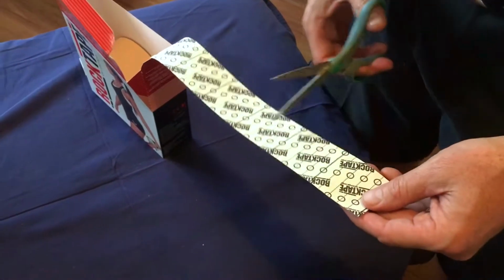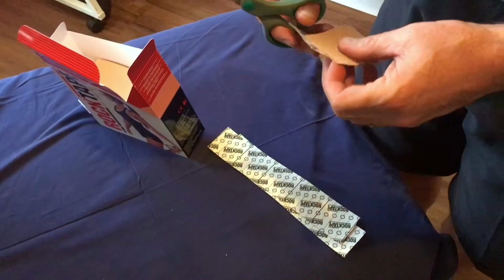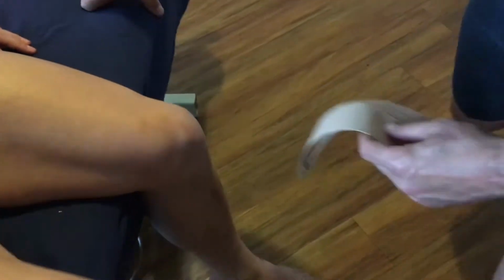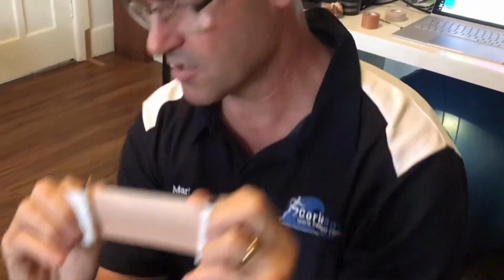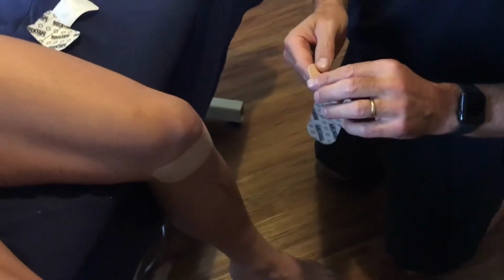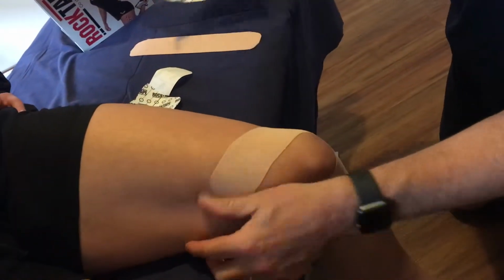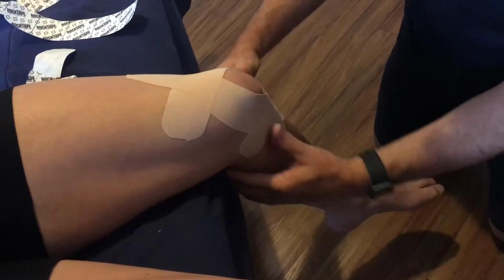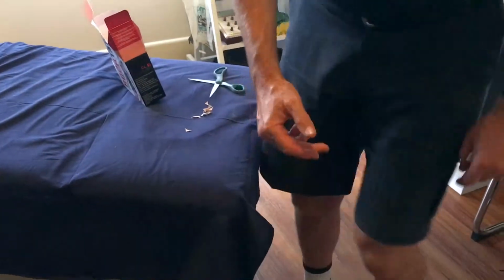How To Tape A Knee (with Rock Tape) | Corio Bay Sports Treatment Clinic Colac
How to tape a knee with rock tape, with Mark Zampatti

Visit Us
26 Miller Street
Colac, Victoria 3250

About CBSTC
CBSTC offers a range of health services to Colac-Otway and surrounds including Physiotherapy, Massage and Myotherapy, Podiatry, Exercise Physiology and Allied Health Services.